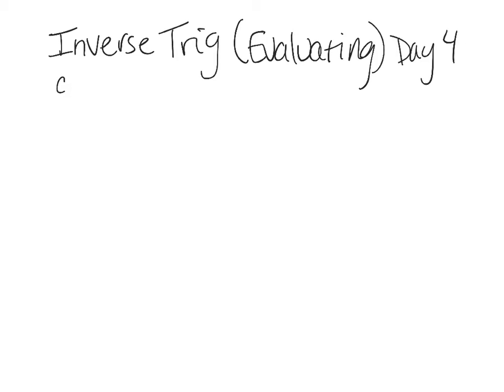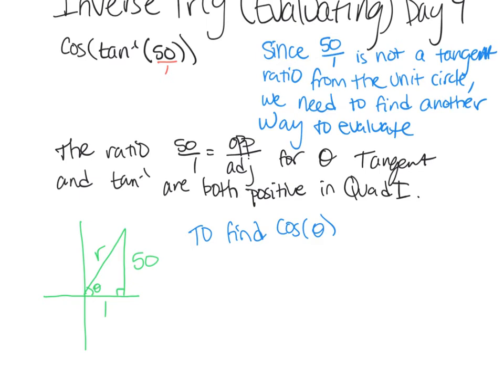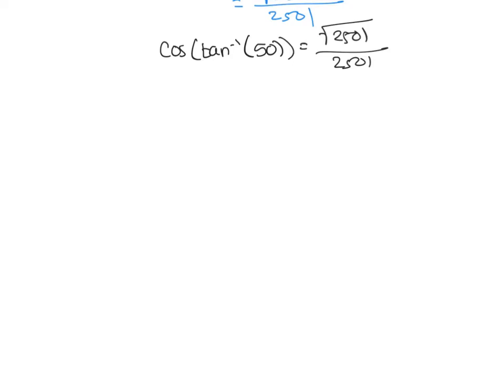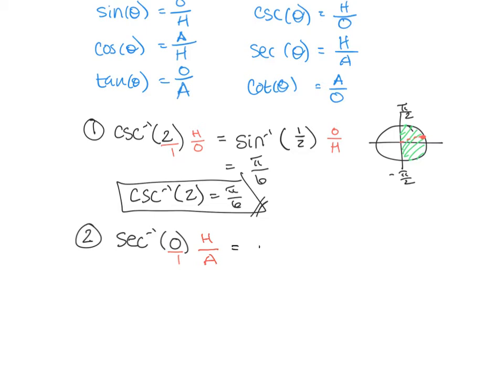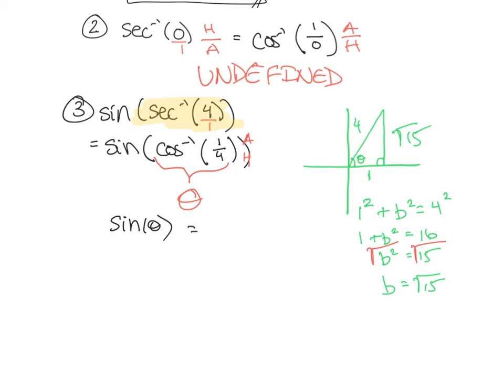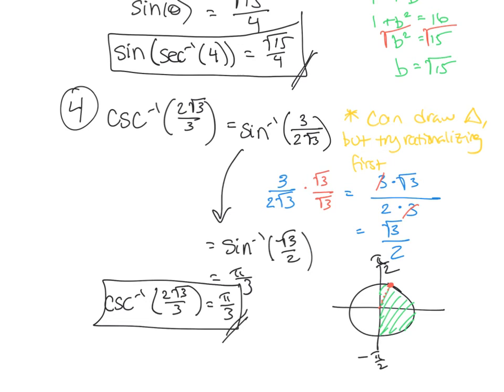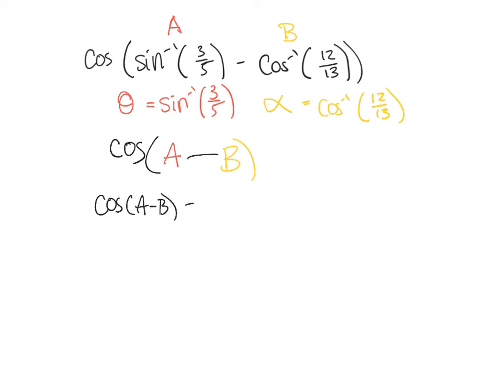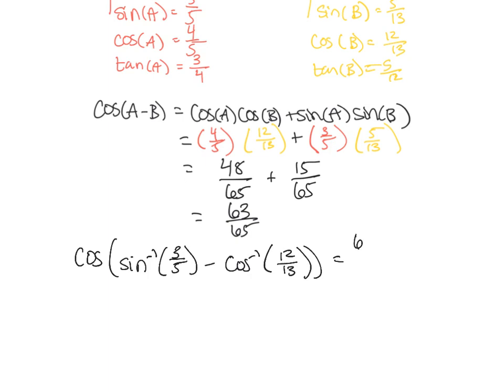Trig Inverses Evaluating Day 2 Video